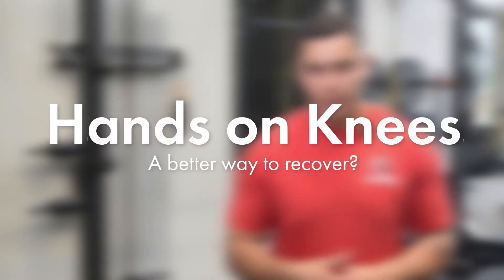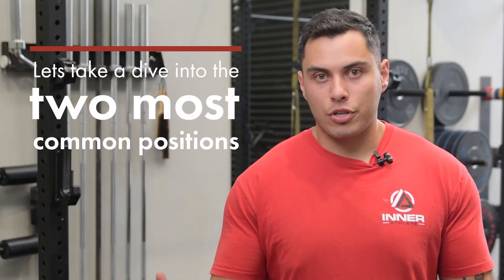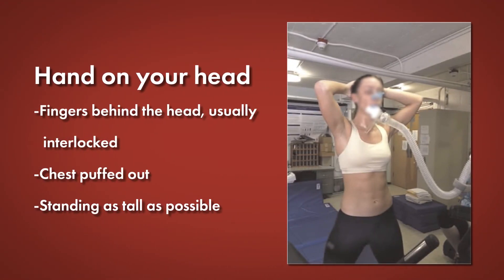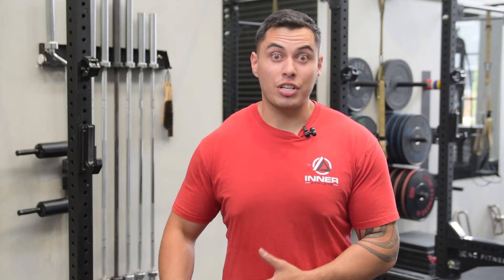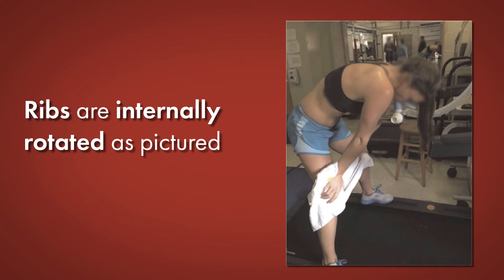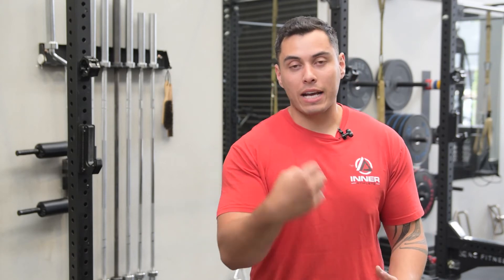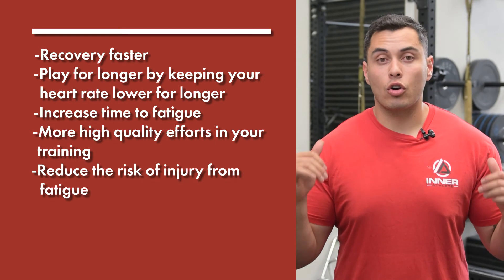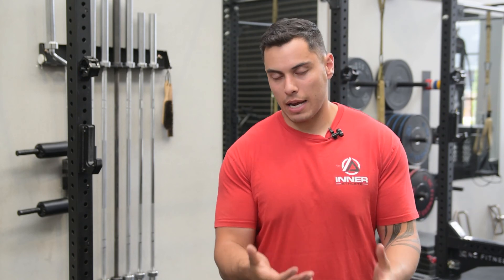STRENGTH COACH REVEALS BEST RECOVERY SECRET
It's time to put the argument to rest. What is the best position to recovery from your conditioning set, session, or work out?

Listen as we go deeper into the science and what the potential implications of each of the recovery positions.

- Buchheit et al. 2009

- Michaelson et al. 2019

Get access to our A PARENT'S GUIDE TO AVOIDING THE TOP 3 PROBLEMS FACING YOUNG ATHLETES TODAY